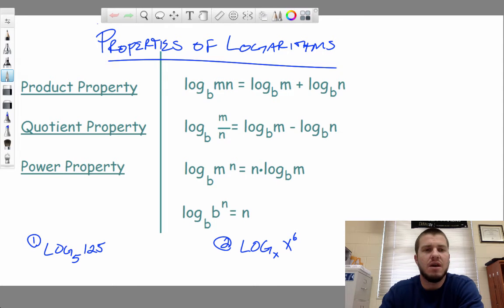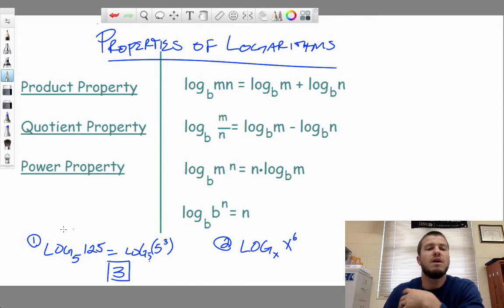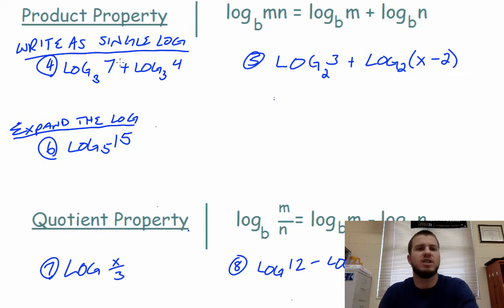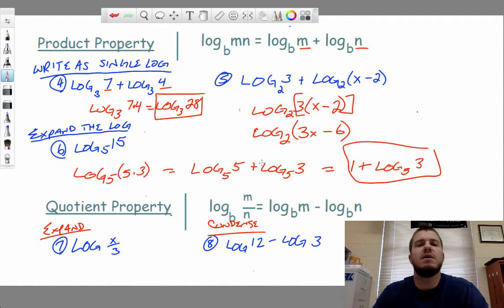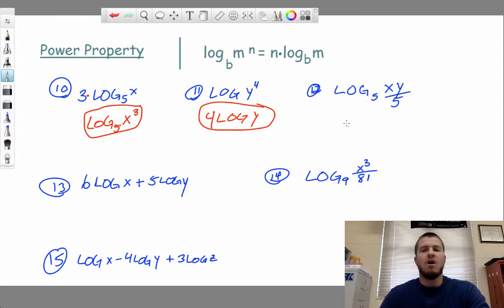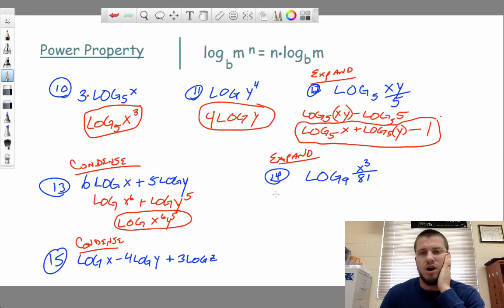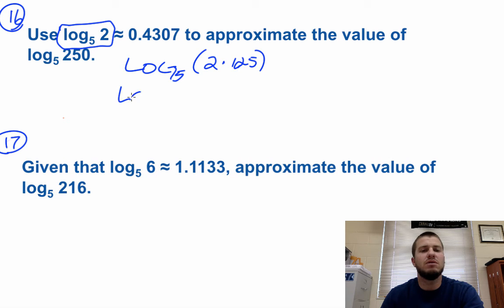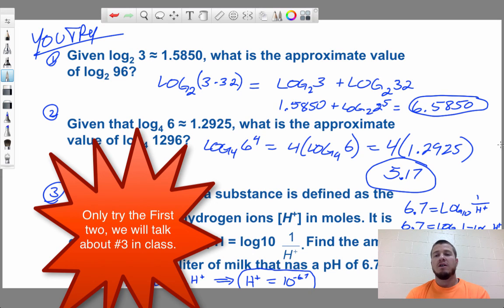38Properties of Logarithms